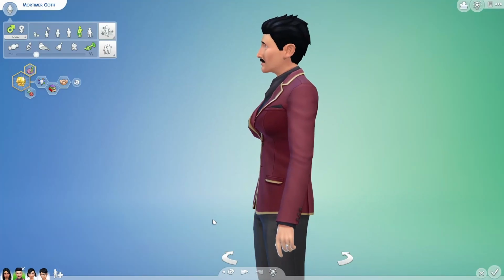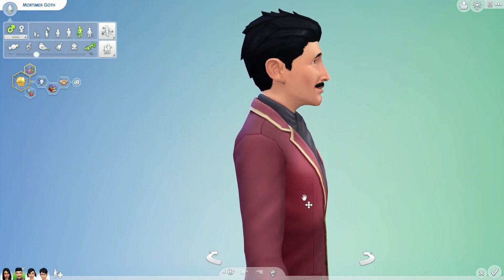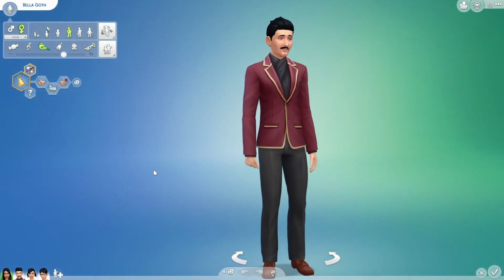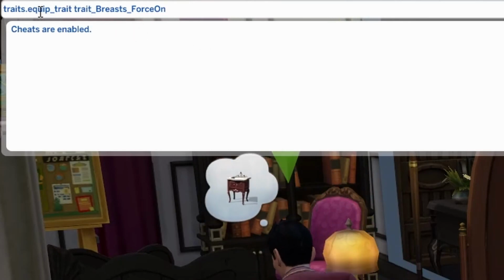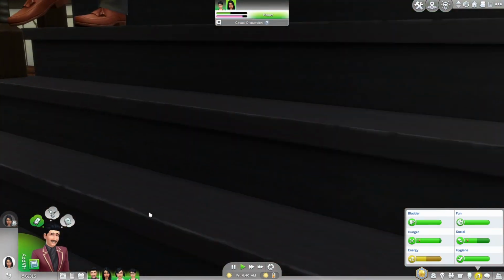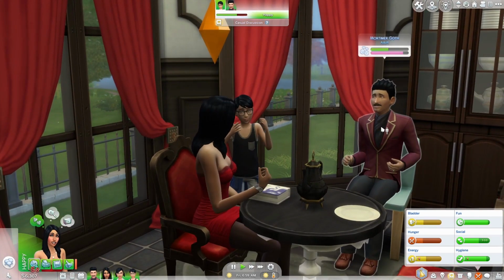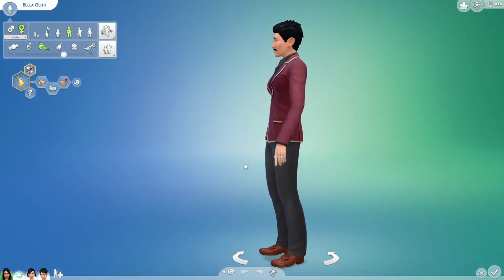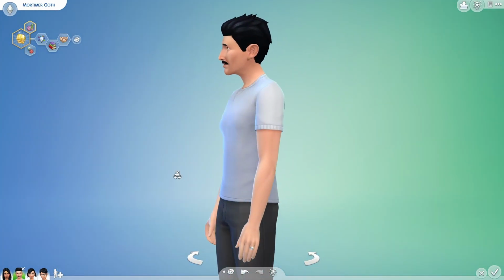Sims 4 Cheat for Adding Breasts to Male Sims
This cheat can be used by PC and console gamers to add breasts to male sims or remove breasts from female sims.

This is helpful when building gender diverse sims, including transgender sims, nonbinary sims, intersex sims, drag queen sims, drag king sims. As well as cisgender sims whose chests may not fit the assigned presets.

CHEAT STEPS
1. You have to be in live mode
2. Pull up your cheat menu
3. Enter the "testingcheats true" cheat
4. Next, enter the "cas.fulleditmode" cheat
5. a) if you've selected a male sim to add breasts enter "traits.equip_trait trait_Breasts_ForceOn"
5. b) if you've selected a female sim to remove breasts enter "traits.equip_trait trait_Breasts_ForceOff"
6. Bring your sim into Create A Sim, in the video I shift click them, but you can also use the mirror/dresser option. You don't have to change anything while in CAS, just click done and the updates will be there in live mode.

0:00 Intro
0:13 Why you would use this cheat
1:15 Cheat Male Sims to have breasts
2:00 Cheat Female Sims to remove breasts
2:30 Closer look at the changes in CAS
3:00 Comparing flat chests with breasts on and off
3:38 Outro